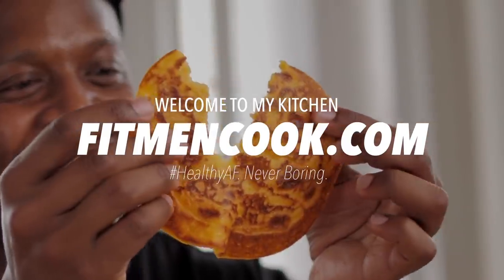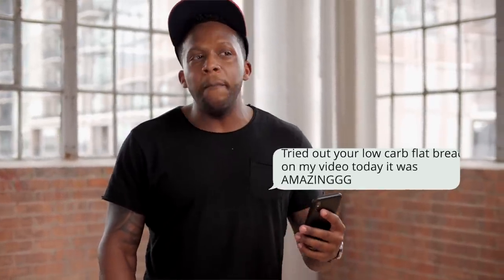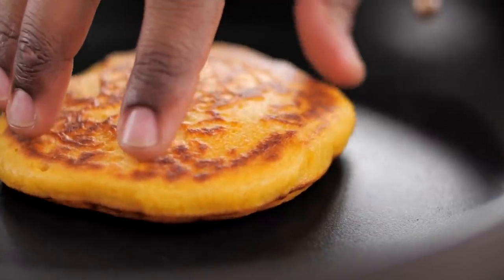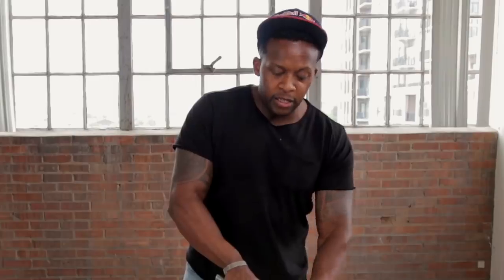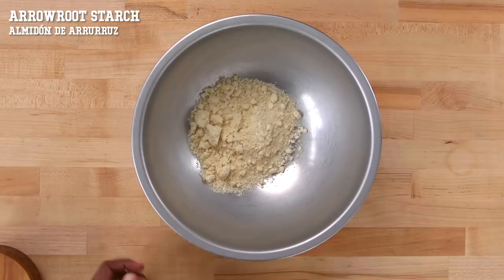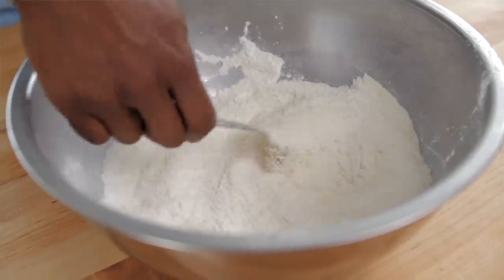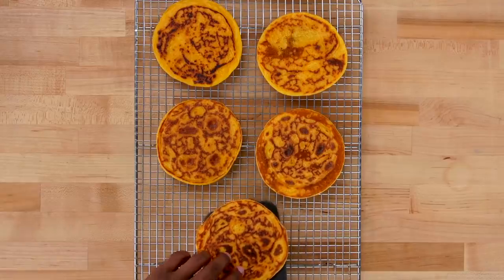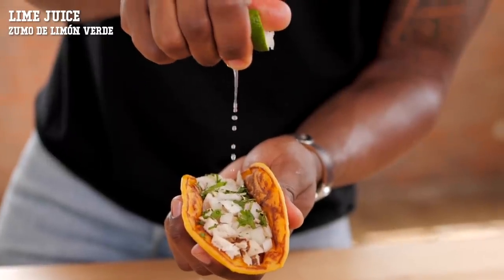Vegan Flatbread Recipe With Sweet Potato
Today we're putting a spin on the popular 3-ingredient flatbread recipe with one of my favorite foods - sweet potato!  Recipe and macros